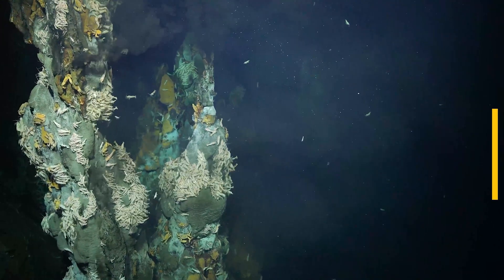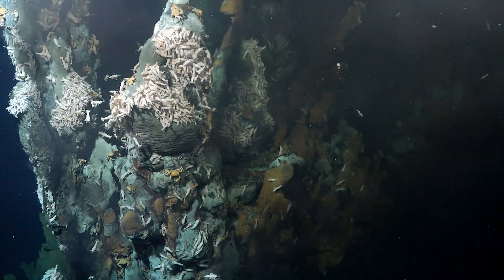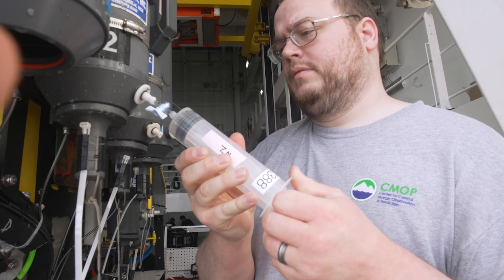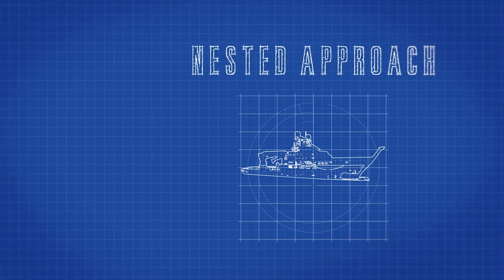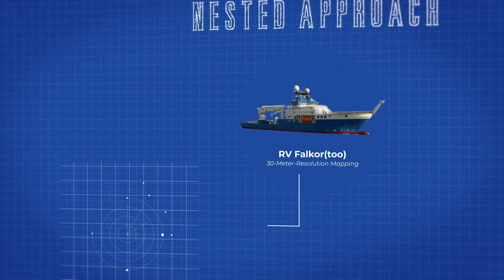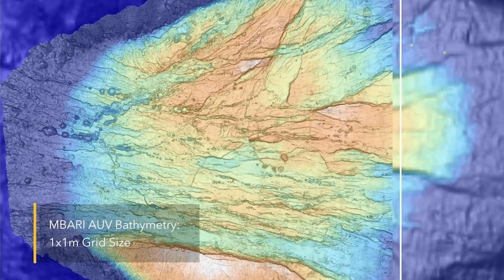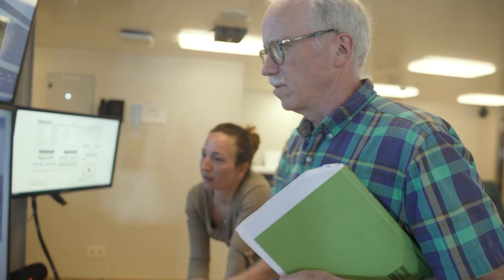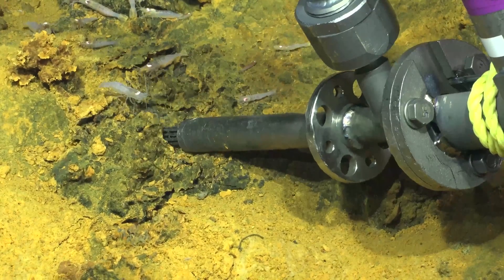When a Plan Comes Together | In Search of Hydrothermal Lost Cities (extended cut)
When a researcher says "We found something beyond what we could ever expect," you know it is time to pay attention. Using a combination of cutting-edge technology - including sonars on Research Vessel Falkor (too) and autonomous underwater vehicles, CTD sampling, and a Remotely Operated Vehicle - a science team made a breathtaking discovery, locating black smoker hydrothermal vents on the Mid-Atlantic Ridge, deep under the surface of the Atlantic Ocean. The remarkable feat of multi-faceted detective work used new research strategies and technology and led to this amazing reveal.